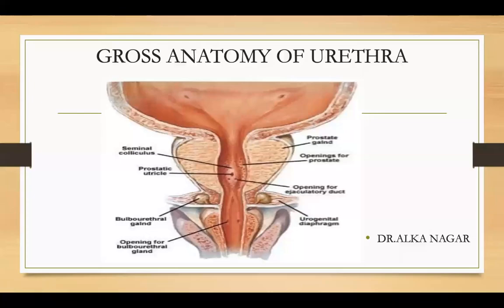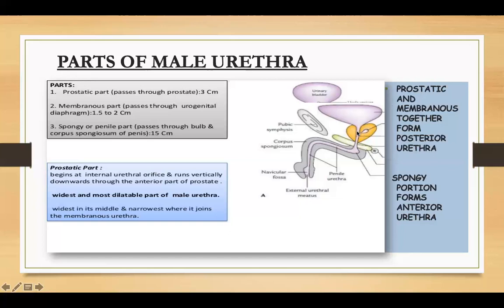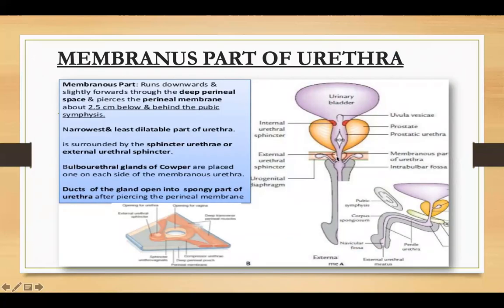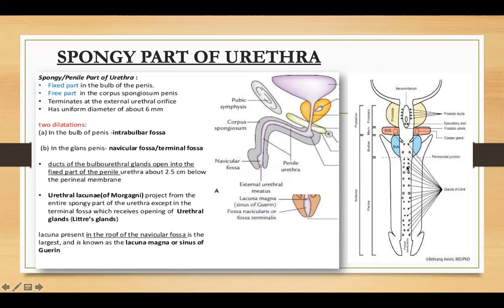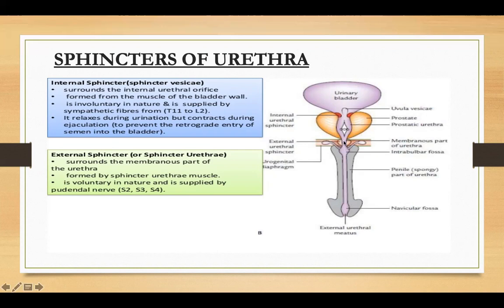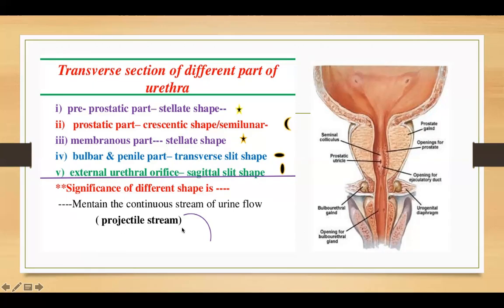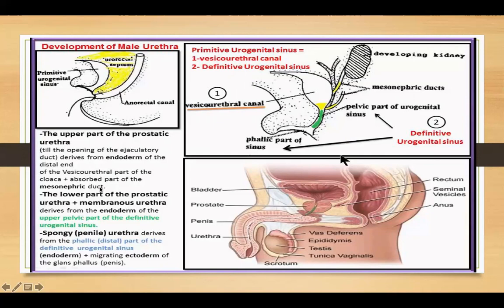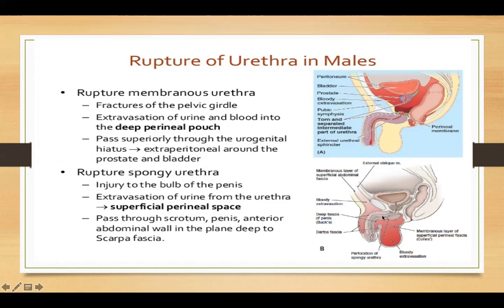mbbs online class anatomy abdomen(3)